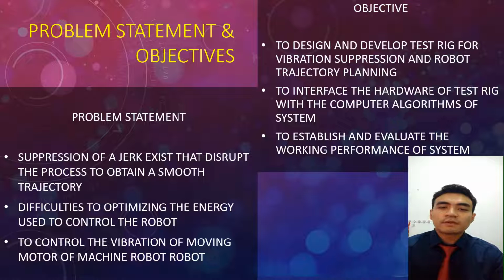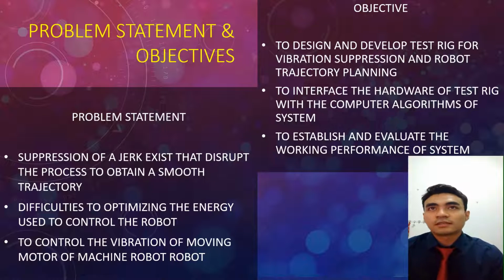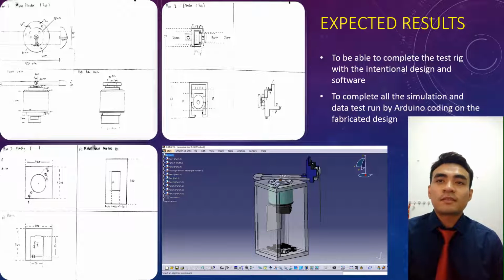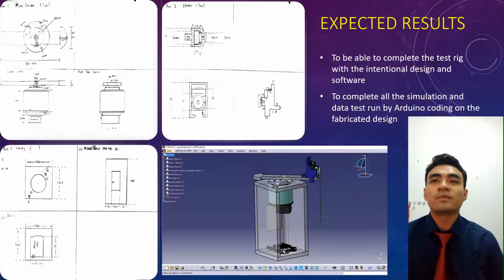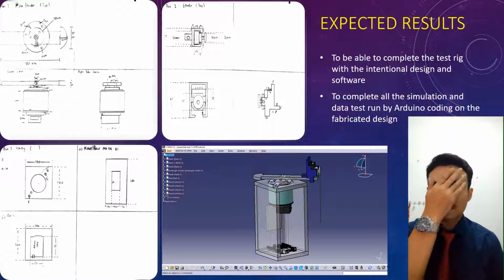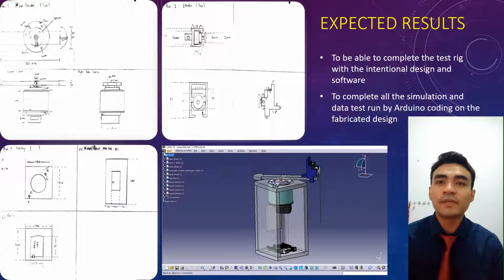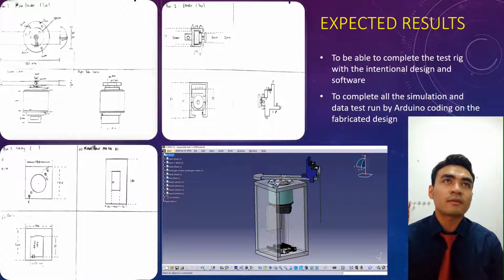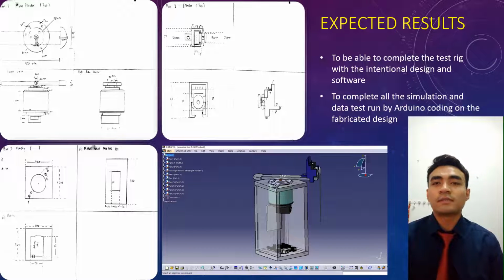VIDEO PRESENTATION FYP 1 Khairul Zulhadi Radzuan 2019468108